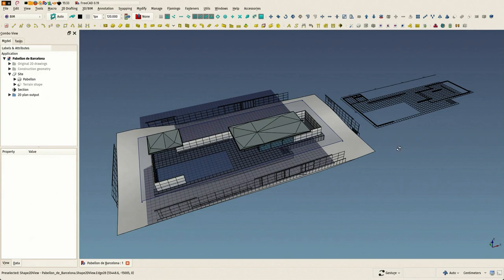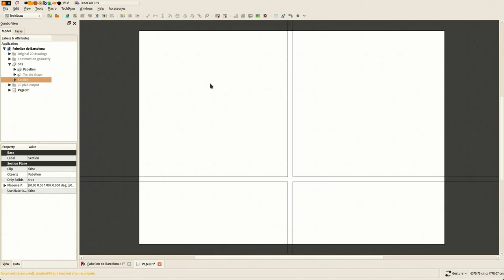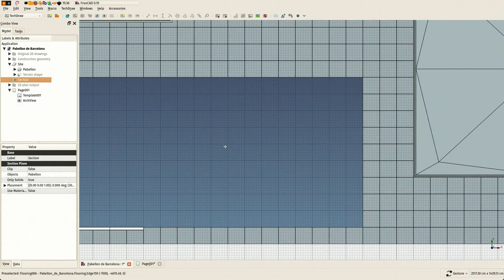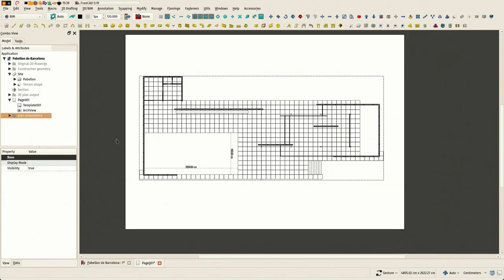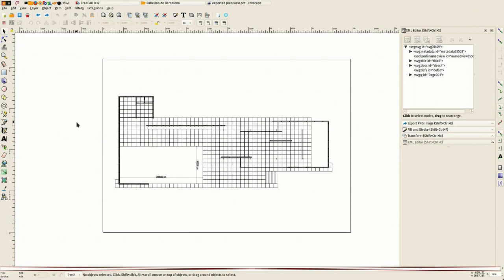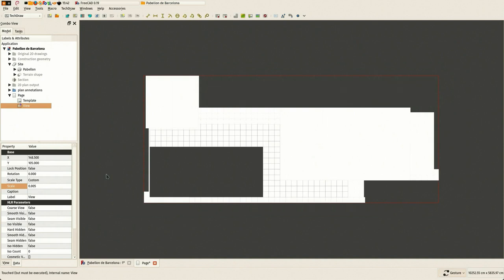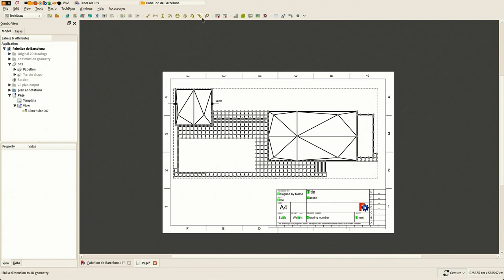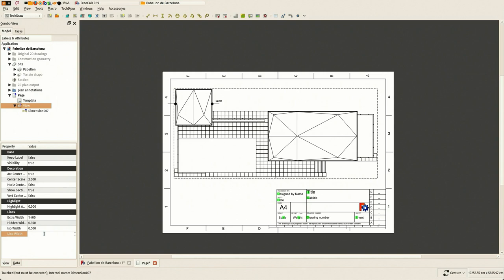BIM with FreeCAD - Barcelona pavillion 15 - using TechDraw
This is the fourteenth video of a complete tutorial that explains how to model the Barcelona pavilion in FreeCAD using the BIM workbench. Find the other videos of this series